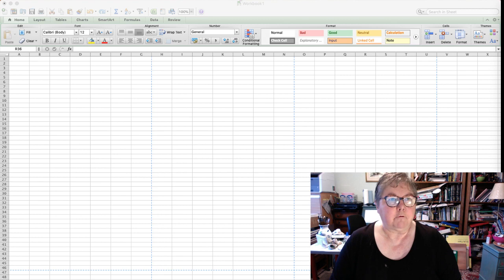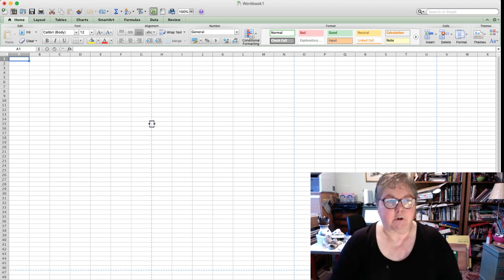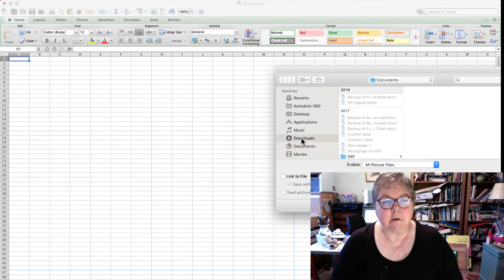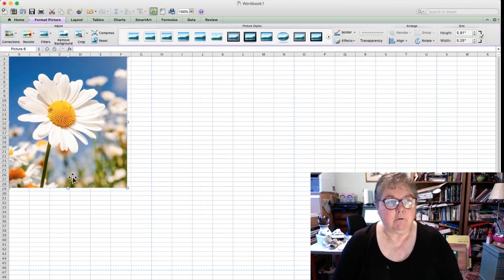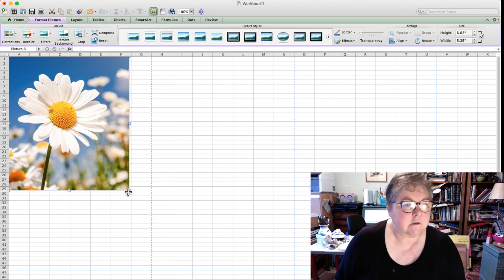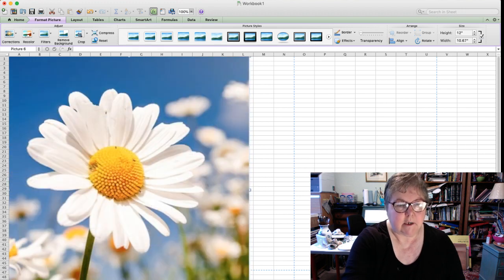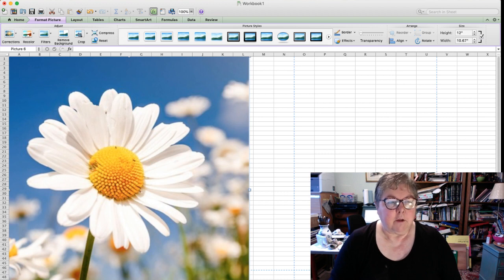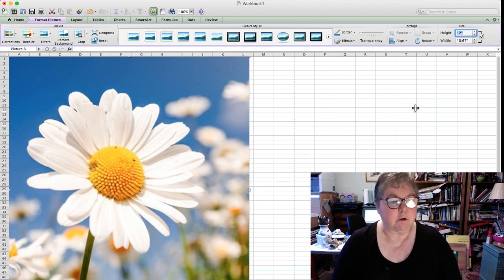Miss Paintalot - Resizing Images In Excel